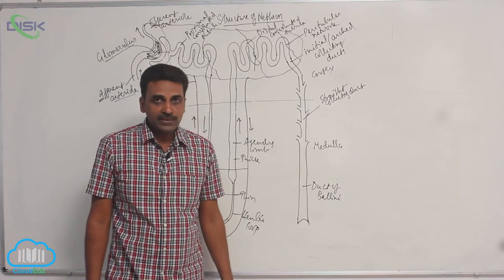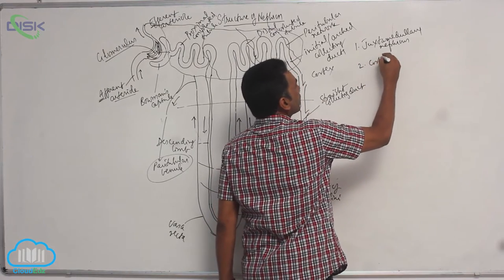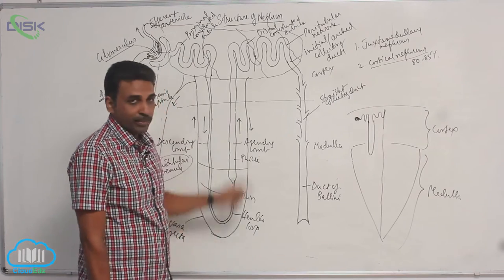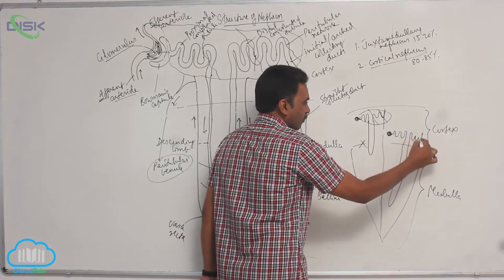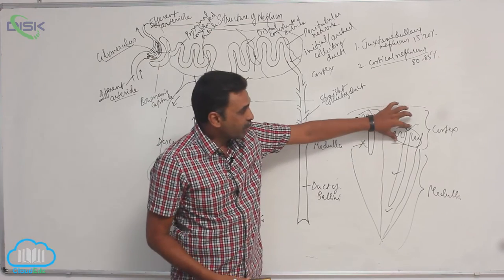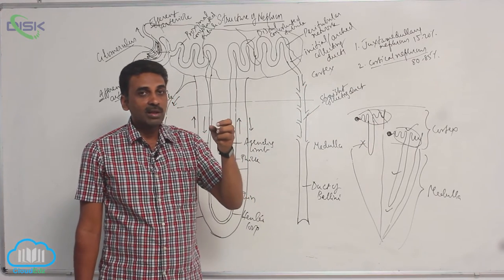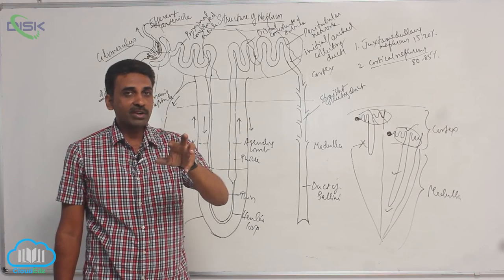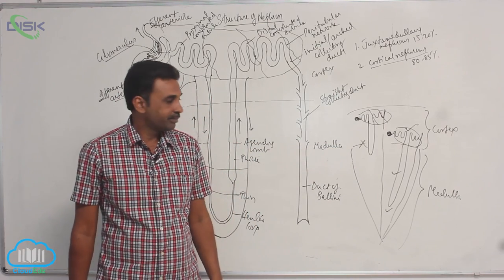HUMAN EXCRETORY SYSTEM || Structure of nefran2 || Disk Telangana